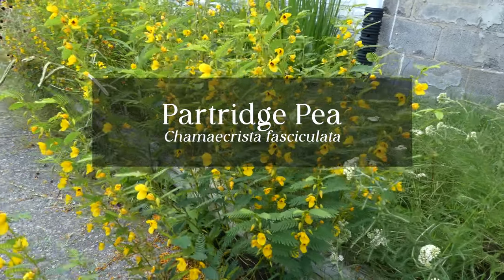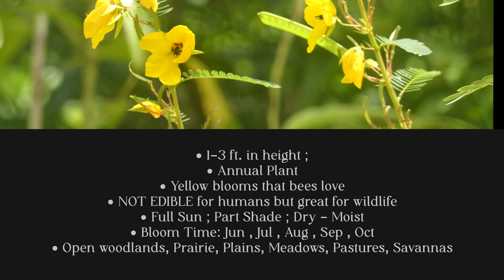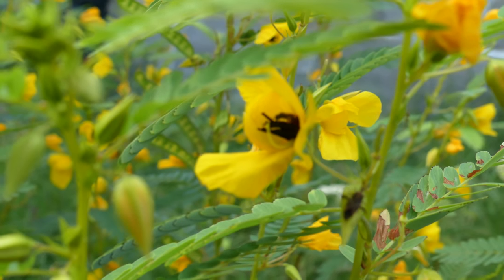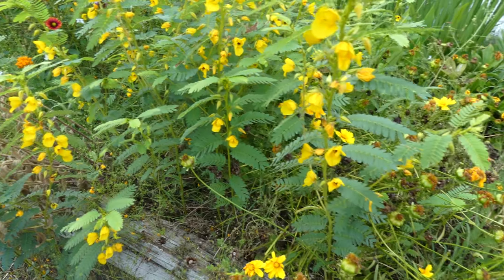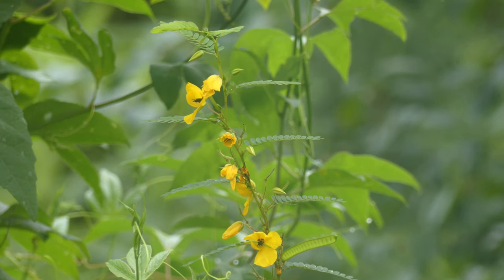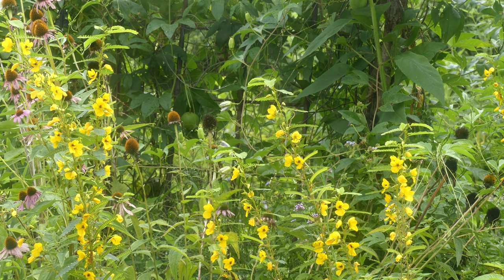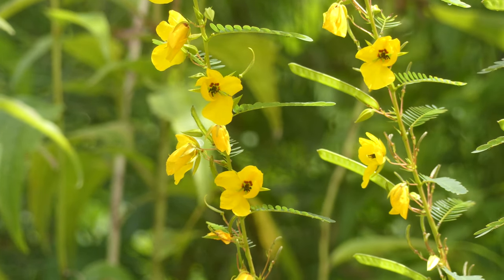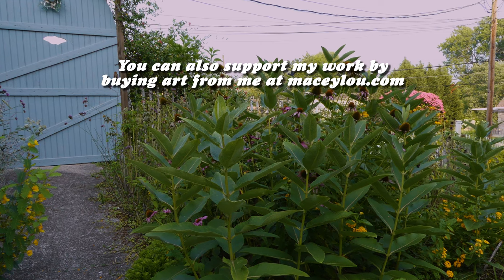Partridge Pea • Chamaecrista fasciculata • Great Addition to a Prairie Planting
Partridge Pea aka Chamaecrista fasciculata is a great plant for almost any garden that gets enough sun. It can handle dry or moist soil. It's great for wildlife! Watch the entire video for its native range provided by bonap.org as well as its growing habit and what hosts on it! If you have a video you'd like to see me create, comment your feedback down below!